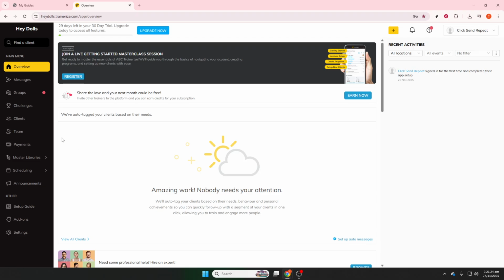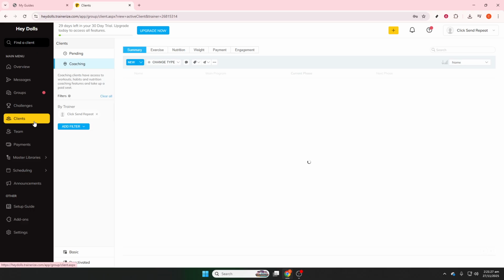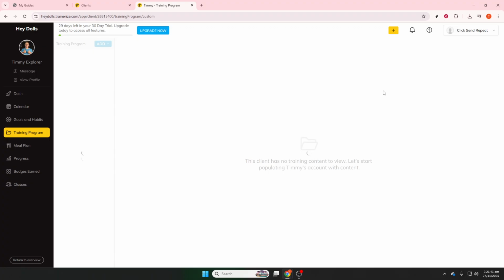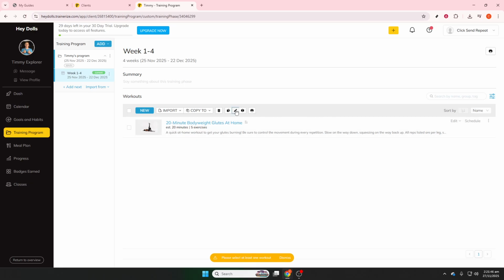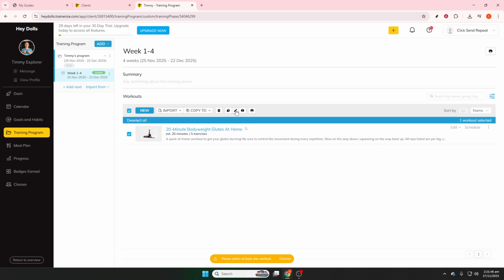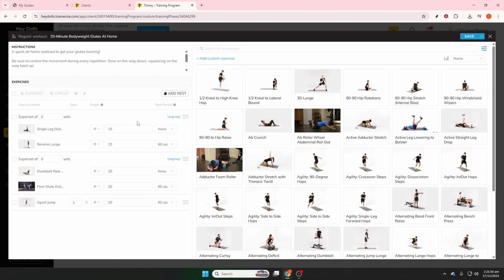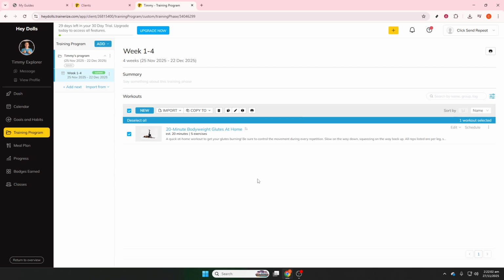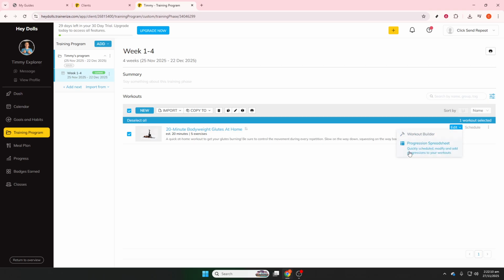How To Change The Starting Date On Trainerize 2025 Step by Step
Client start date got delayed? No problem! 🗓️ This quick, step-by-step tutorial shows you the exact 2025 method for changing a client's program start date in Trainerize—without having to delete and re-assign the entire program!

Getting the training phases and daily workouts to line up perfectly with a client's actual start day is crucial for a smooth coaching experience. I'll walk you through the process on the web platform (which is the easiest way to do this) so you can backdate, delay, or pause a program instantly.